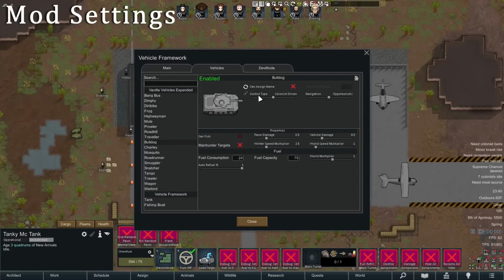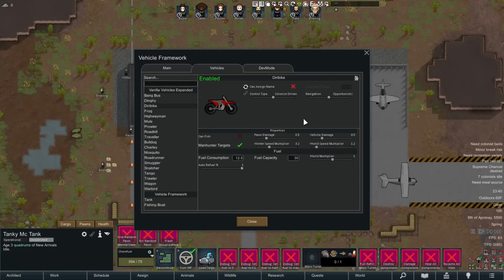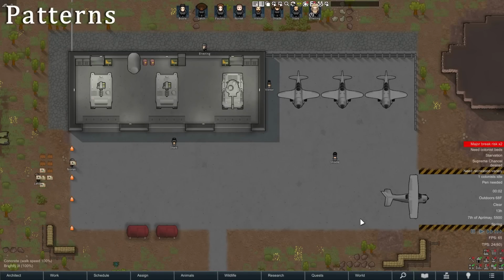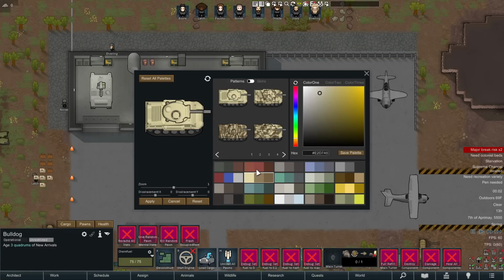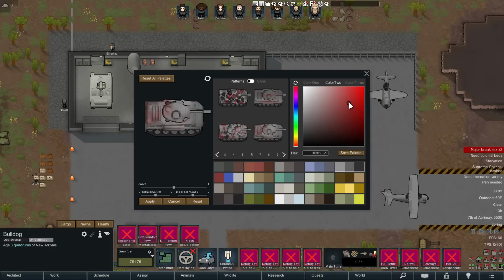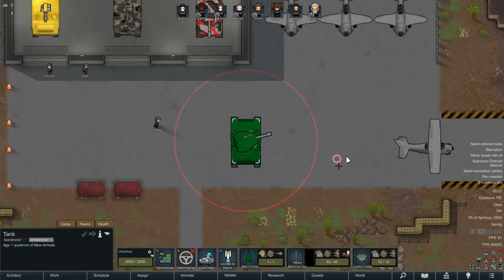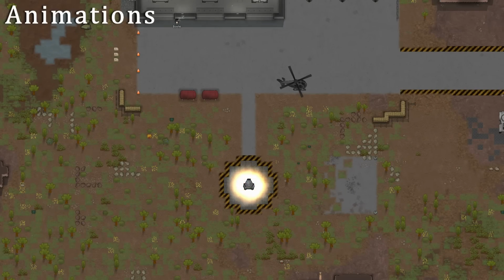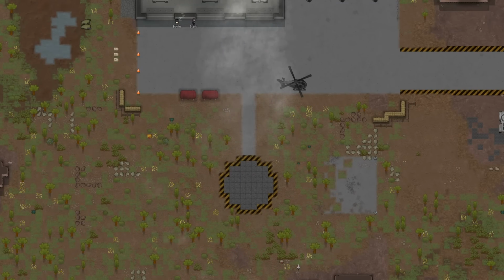Vehicle Framework - Sneak Peek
Vehicle Framework for RimWorld

I'm also making a game right now with Oskar (lead designer of VE) and Roolo (another great modder).  You can check it out on steam: